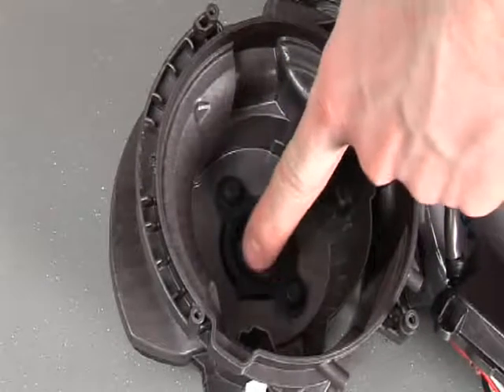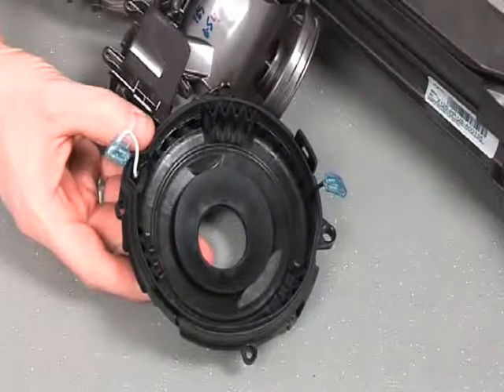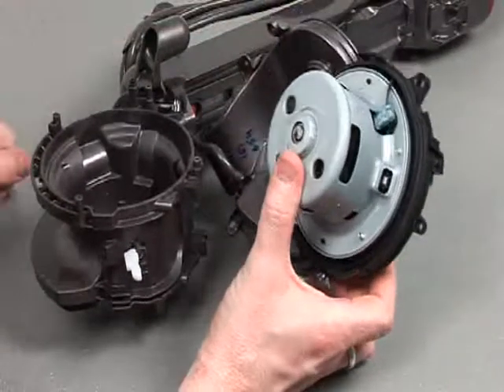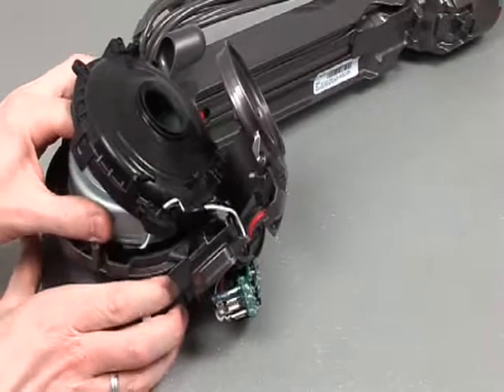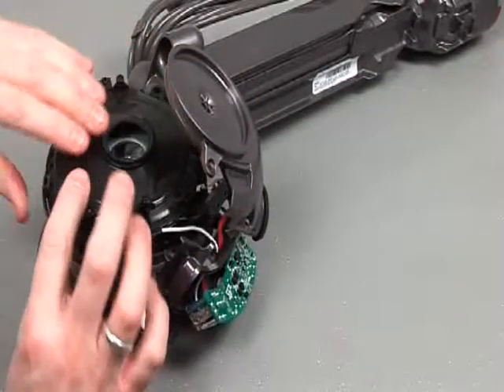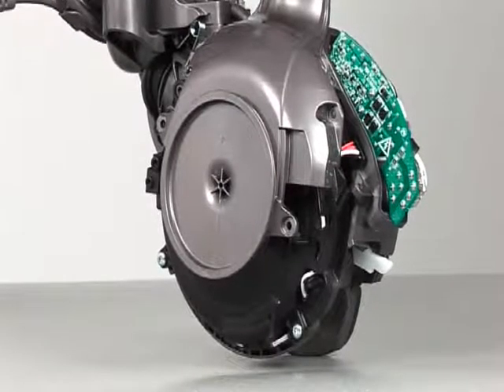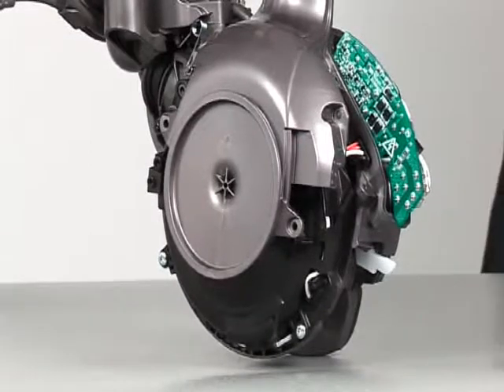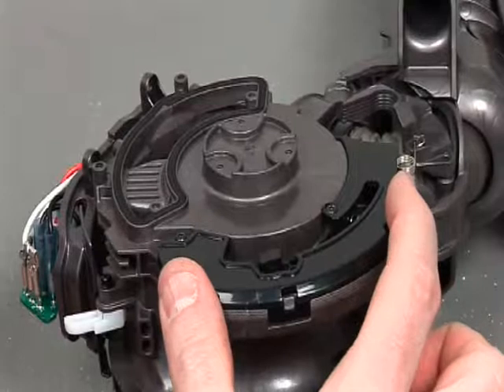DC50 Motor Assembly Replacement - Fitting